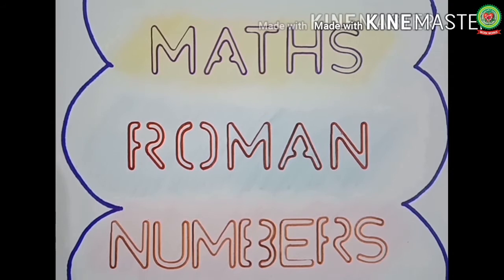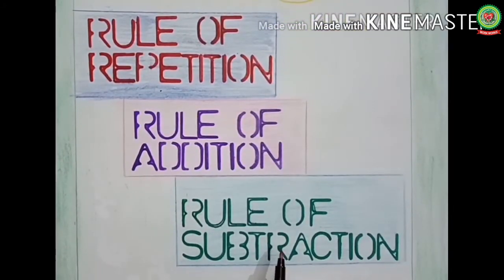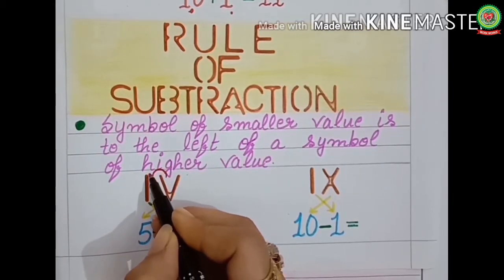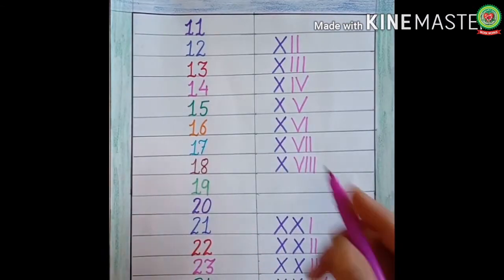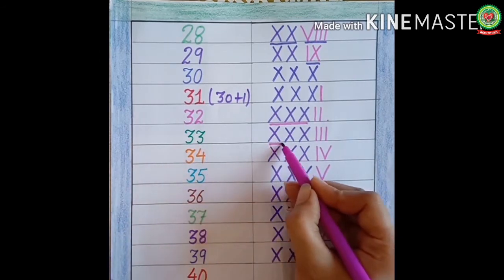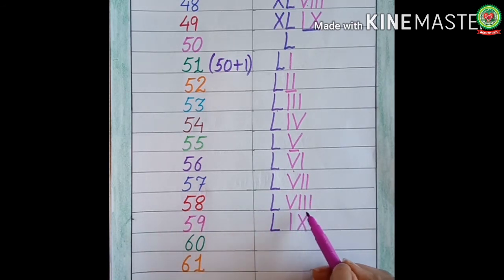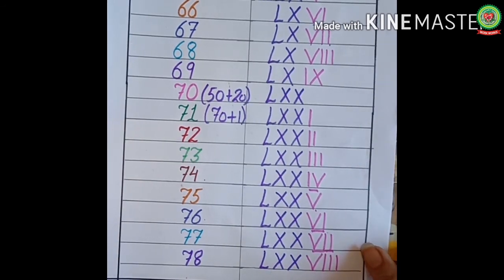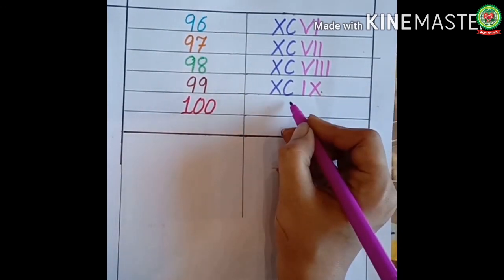Roman numbers Class 4 Maths Holy Heart Schools 17 August